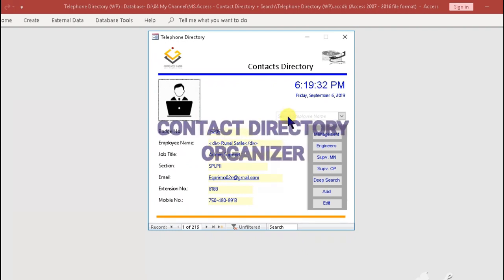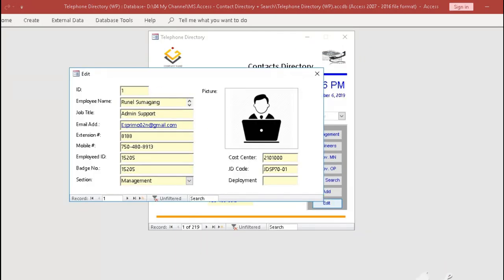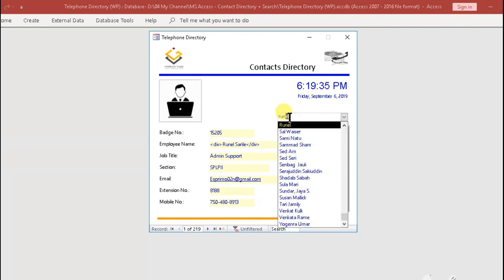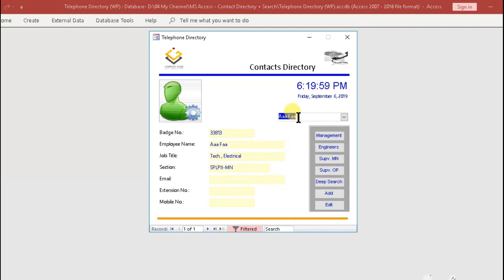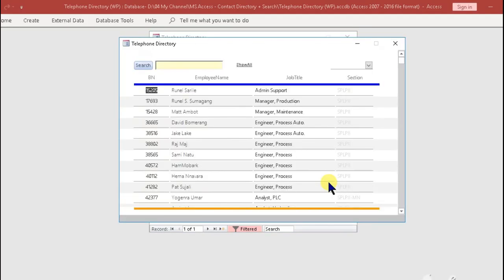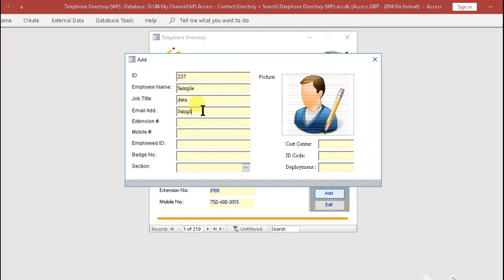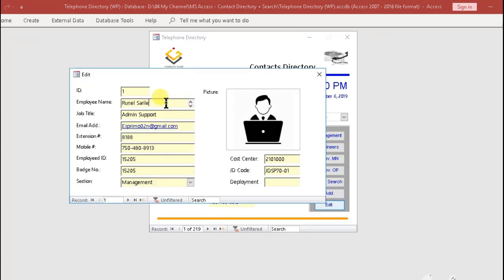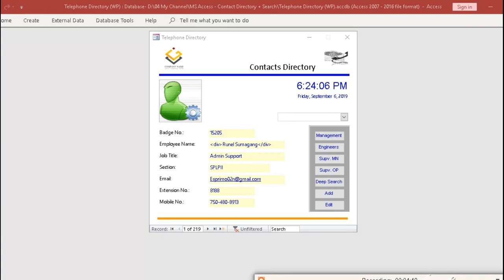MS Access Contact Directory Organizer || FREE DOWNLOAD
This video will show you how to get around and organizing your tasks with the help of my application which I developed in Microsoft Access platform and I’ve been using over a years as an Admin Support in Steel Plant and Oil & Gas industries in the Kingdom of Saudi Arabia.